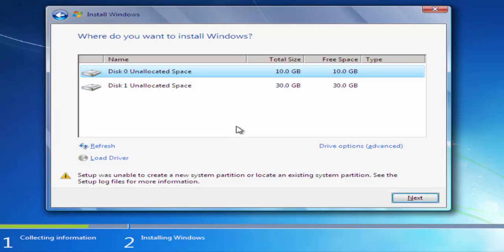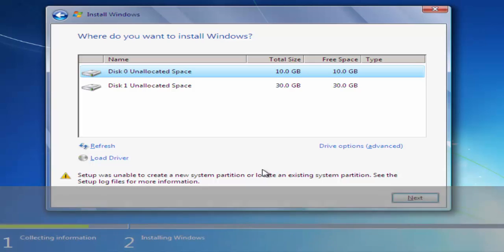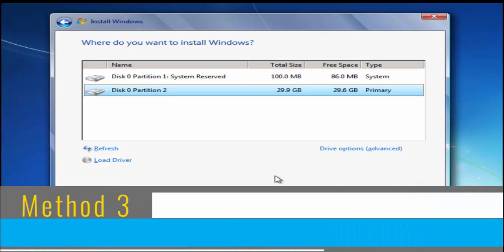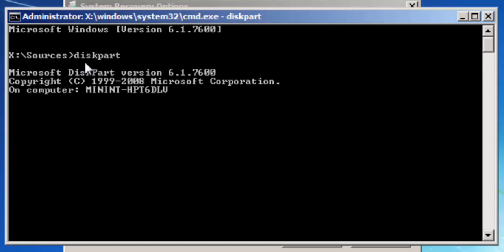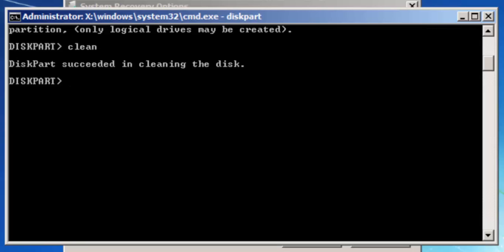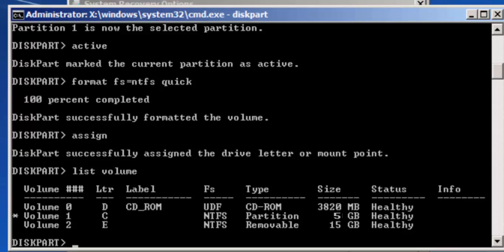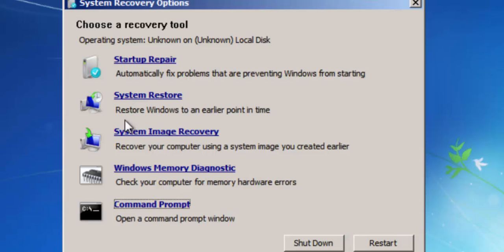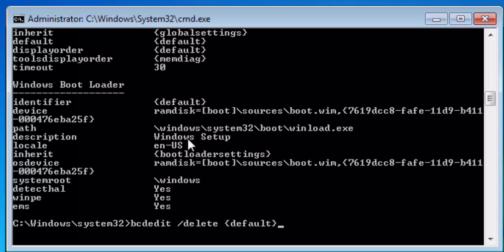100% Solved:Setup was Unable to Create a New System Partition[Windows 7, 8 &10]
Setup was unable to create a new system partition

In this video we will see how to solve the error setup was unable to create a new system partition or locate an existing system partition see the setup log files for more information

▼Full Transcript▼

how to solve the error

or locate an existing system partition

hi friends this is Neil

thanks for clicking this video

this error message

happens quite often when you install Windows system

using a USB drive

this error

is basically hardware dependent

and depends on your motherboard

USB interface USB stick using for installing

the OS and the version of Windows

but broadly main result of this error

is Windows cannot identify the disc

on which it should install the system partition

so I'll show you four methods to solve this error

lets begin with method 1

to make it easy for Windows

to identifying the disc

remove all the additional storage devices

that you have used

like SD card internal external hard disk USB drives

all of them just only keep those devices

that are required for installing the OS

that is your USB pen drive

and the drive in which you're installing Windows

after doing that Windows should be able to

identify your disk properly

for installation of the system partition

if this method doesn't work

now let's start with method two

in this step you will remove the USB pen drive

when you receive the error message

on this screen now remove your USB pen drive

and then

click the cross icon

it will ask you to confirm

whether you want to close the windows installation

click on yes

and then start the installation

from beginning by clicking on install now

at this stage you might receive an error

indicating the medium is not present

just ignore that error and click okay

click I except agreement

click on next then select custom installation

and now reinsert the USB pen drive

and then click on next at this stage you shouldn't

receive the error message any longer

and Windows installation should continue in normally

if still this doesn't work then it means that

the USB drive is not compatible to install Windows

so let's go to method three

we have to use a USB drive

which is generic in nature

and is a USB 2.0 device

use any non branded USB pen drive

not Kingston not SanDisk

but any cheap generic USB 2.0 device

and reinstall the Windows setup on it

then try again using that